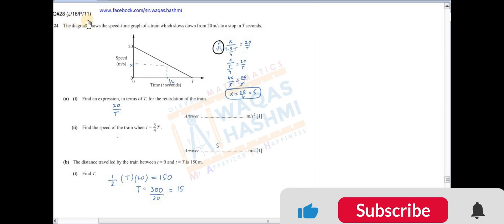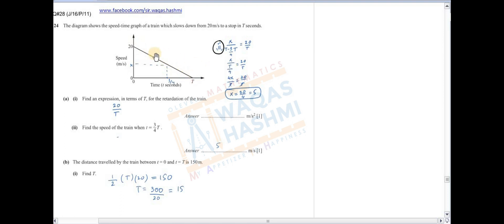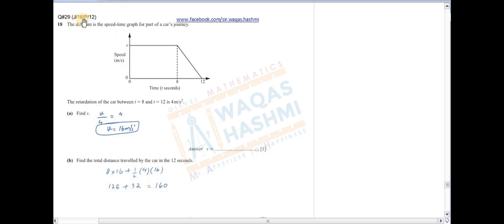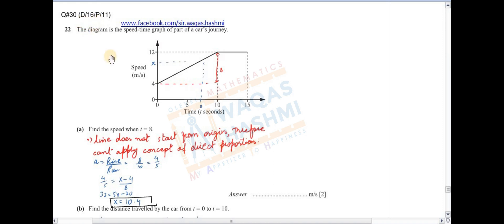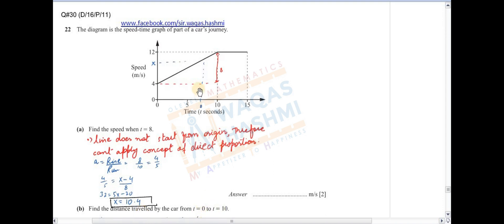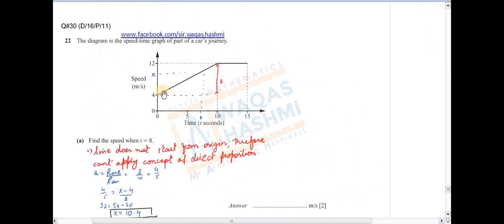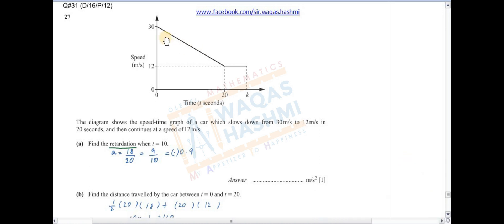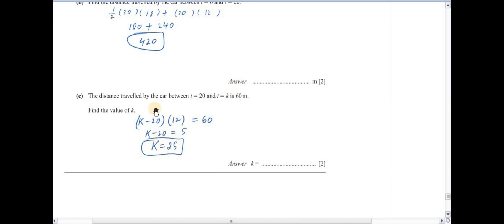Kinematics O Levels Math 4024 Past Paper Solutions | 2016 | #2016 mathagoras #4024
If you are looking for complete pastpaper solutions of olevel mathematics olevel additional mathematics asmath paper 1 as math s1 as math paper 3 as math paper 5.
On my channel mathagoras you will find complete solution of past papers and book solutions
Time-saving tips for successful O level mathematics exams.
Time-saving tips for successful A level mathematics exams.

O Level Mathematics 4024/0580
O Level Add Math 4037/0606
AS Math 9709 Paper 1 and 5
A2 Math 9709 Paper 3 , 4, 6
Also, if you have any problem/query in any pastpaper so you can message me.

mathagoras, complete solution to your mathematics problems.